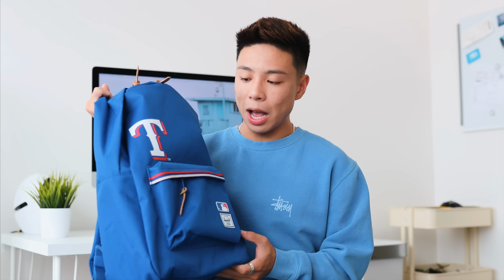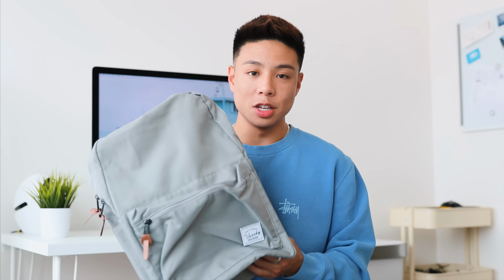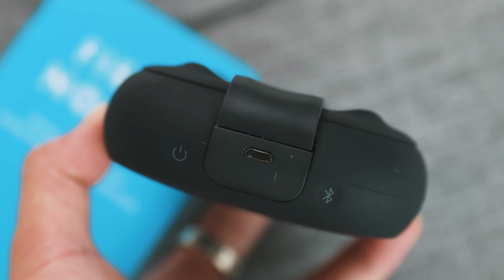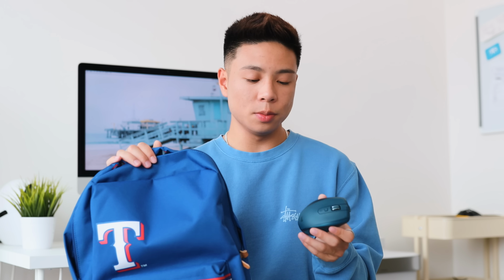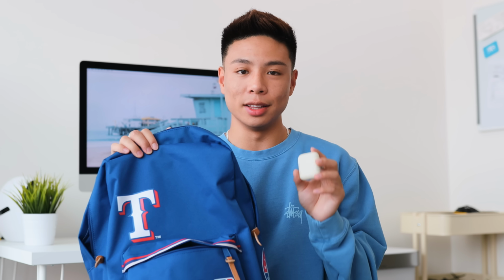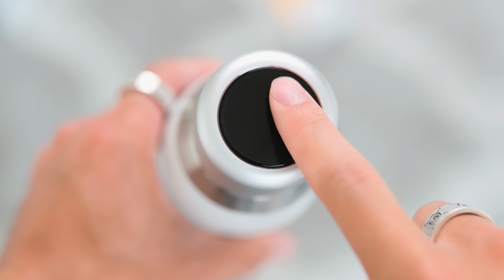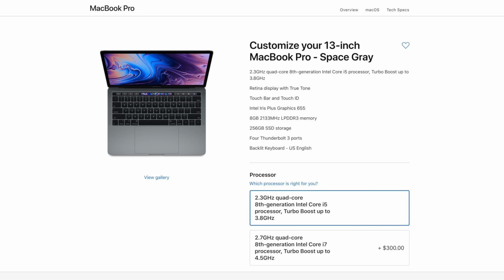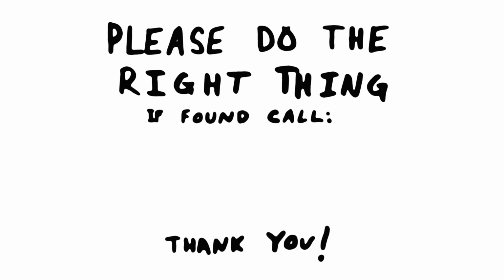WHAT'S IN MY SCHOOL TECH BAG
Logitech Anywhere 2S Mouse ($10 OFF)
Western Digital My Passport Hard Drive (8 Colors)
Bose SoundLink Micro Bluetooth Speaker
Anker PowerCore 10000 Battery
Herschel Backpack
Vaschy Backpack
Kalidi Backpack
All-in-One Charging Cable ($1 OFF)
Panda Planner Notebook
AMAZON PRIME STUDENT

Comment "dropout" if you see this!